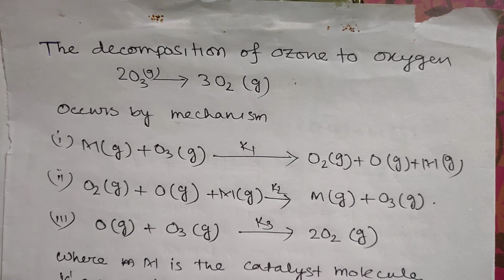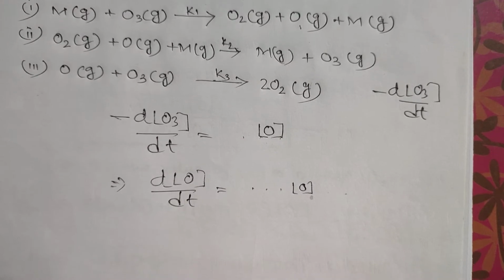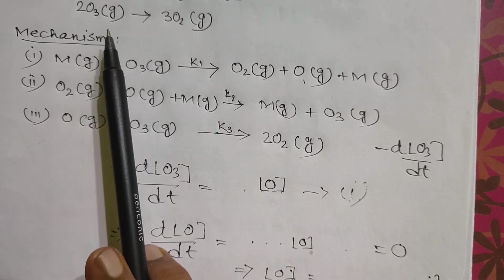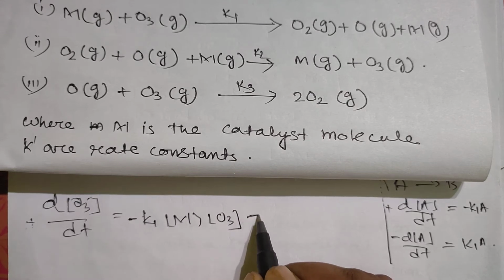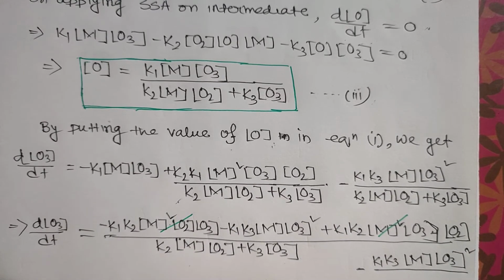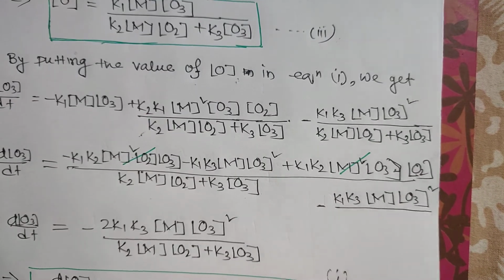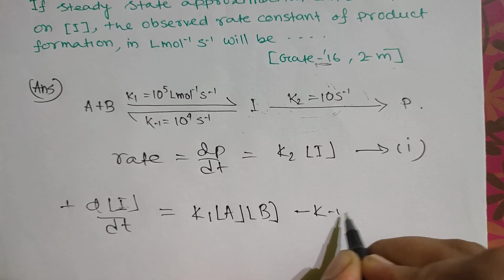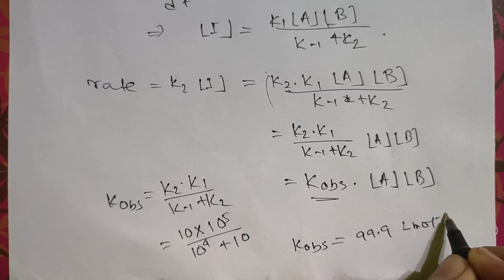Steady State Approximation | Gate previous year Physical Chemistry problem | Rate of formation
This video is about the Steady State Approximation problem. Also how to determine the rate of formation expression.